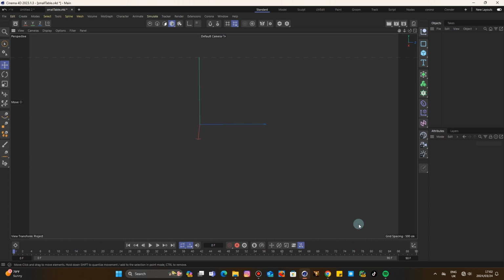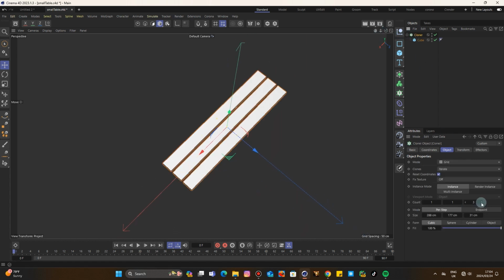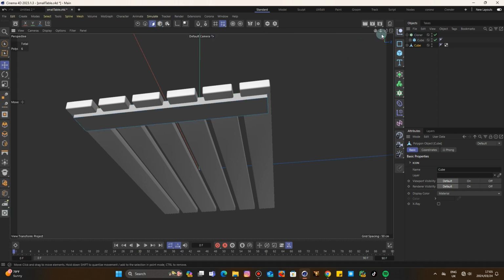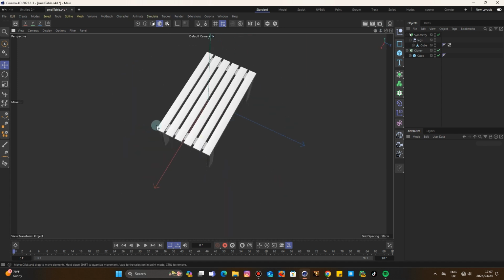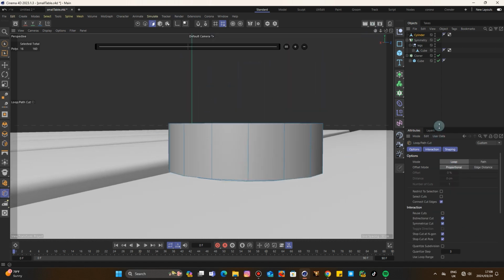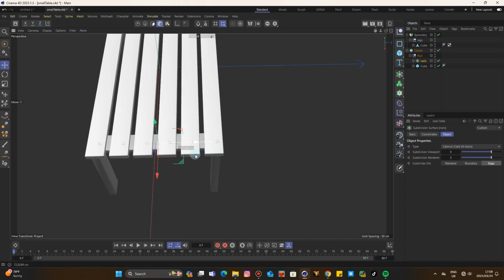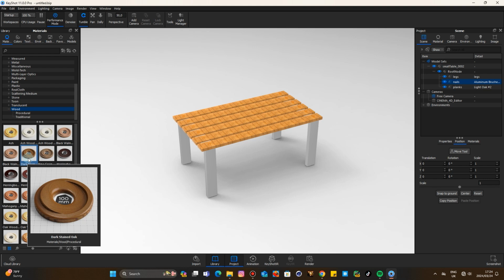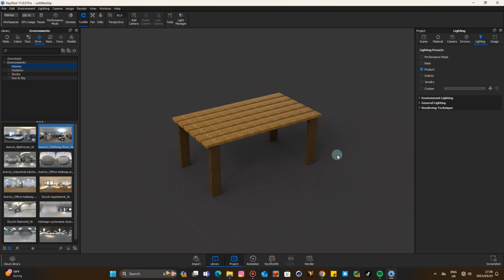Cinema 4d 2024 Modeling Outdoor Table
In this tutorial, I will demonstrate how you can model an outdoor table in cinema 4d with ease.

chapters
0:00 Intro
0:23 Modeling
08:18 Keyshot rendering